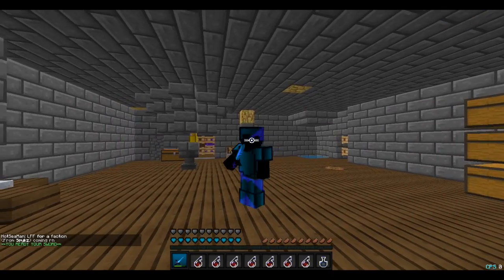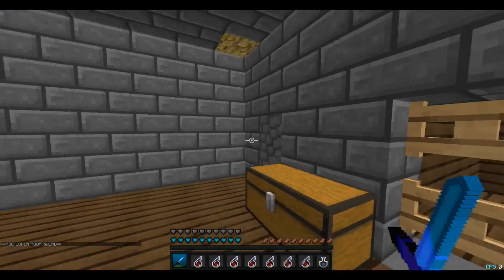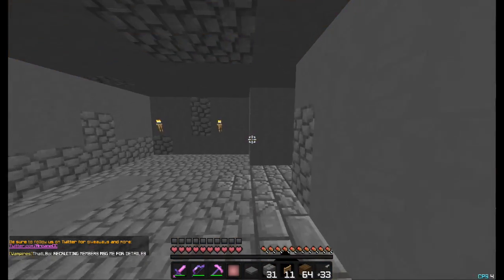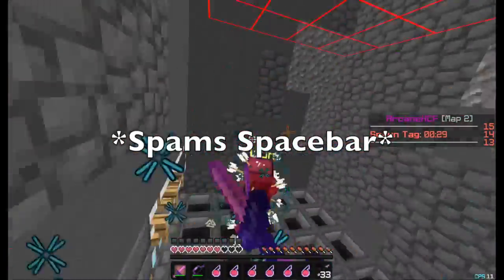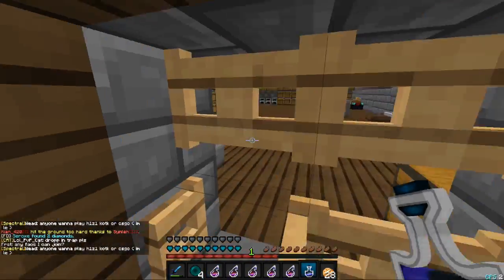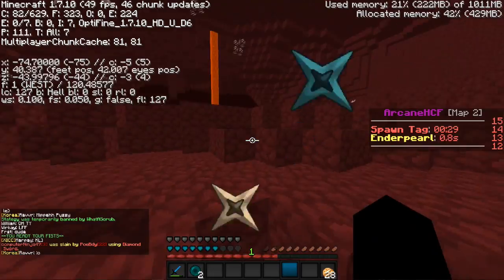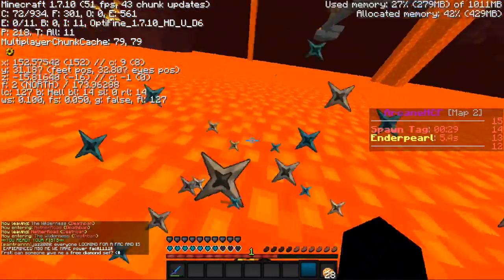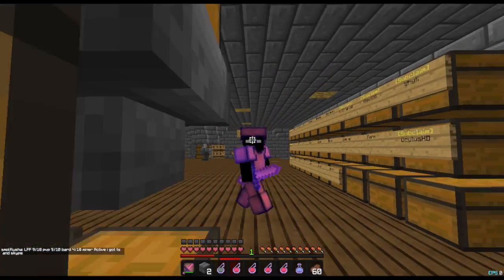Arcane Lets Play #4 - We Got an End Portal!!! + Kite fail? (Trap kill) | Whyli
Arcane.cc
Whyli
Arcane.cc

Tags (IGNORE)
HCF
Arcane
Arcane HCF
Trap kill
End Portal
Nether run
killed
kills
Minecraft
pvp
Hardcore factions